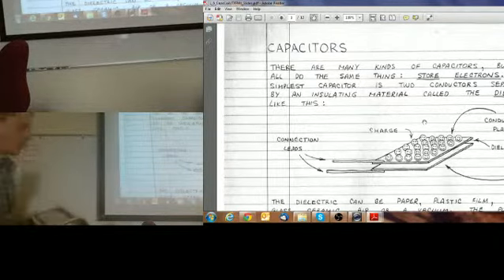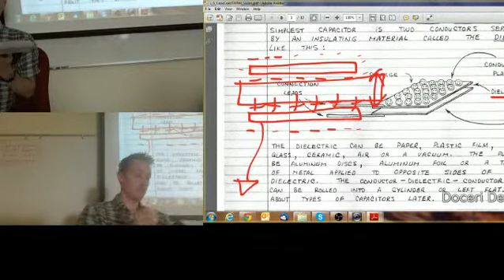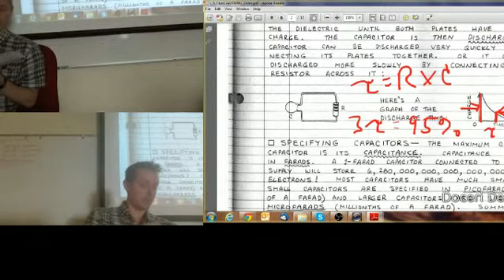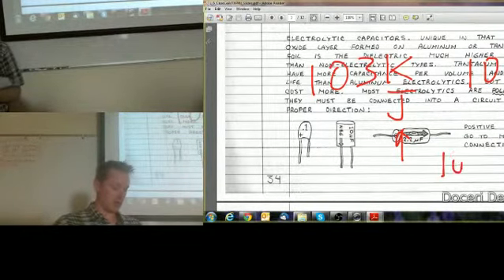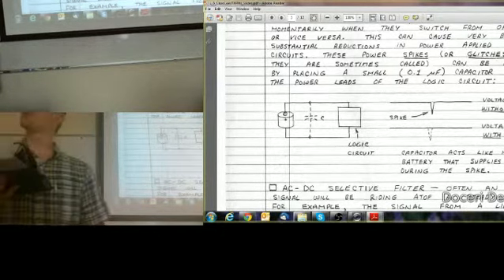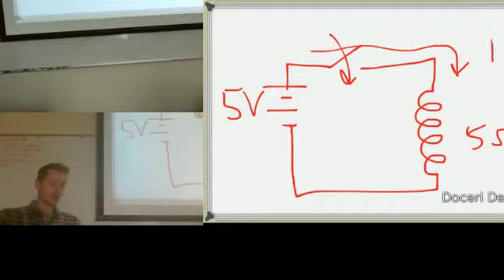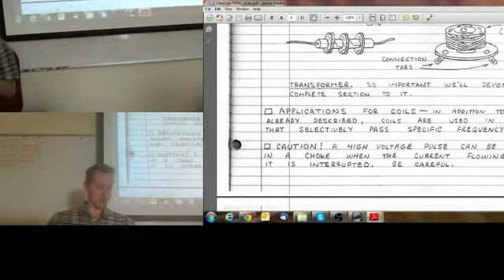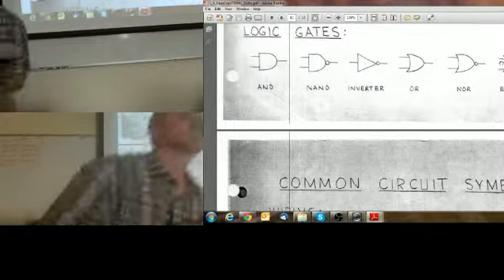1.6 DC Circuit Analysis: Basic Electronics: Capacitors, Coils, Transformers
1.6 DC Circuit Analysis
Module 1: Basic Electronics
Topic 6: Capacitors, Coils, Transformers